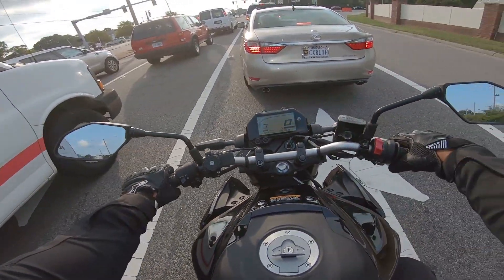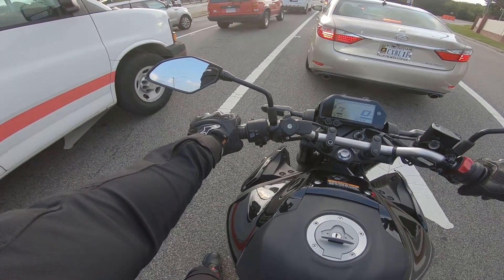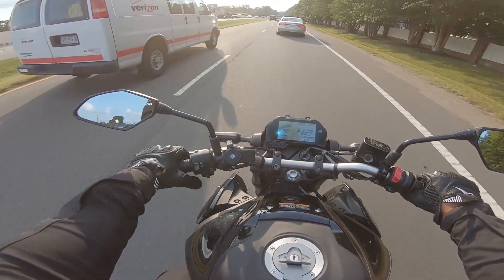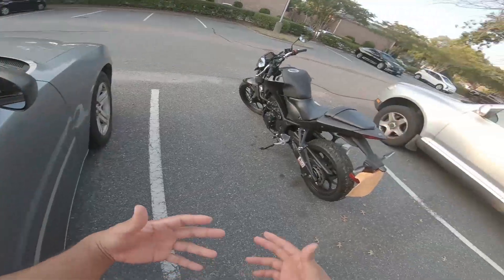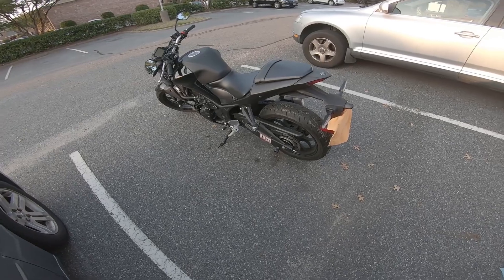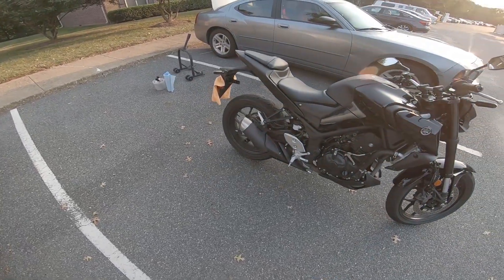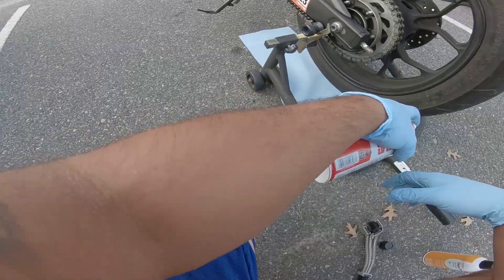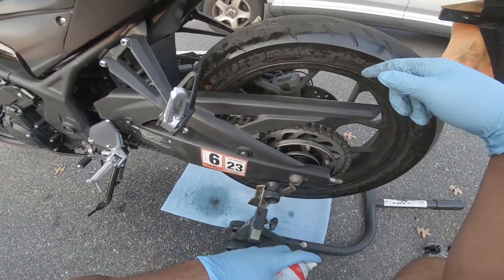Yamaha MT03 Walk Around! + Chain Cleaning | Motovlog #2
A walk around my 2020 Yamaha MT03 with some ownership thoughts and some chain cleaning tips.